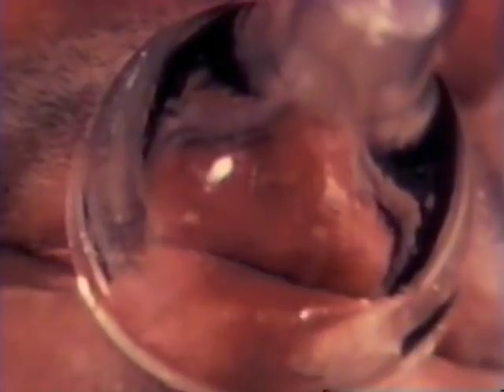Lip Vibration of Trombone Embouchures, Leno, Part 3 of 3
This film by Lloyd Leno shows trombone embouchures filmed using a transparent mouthpiece and high speed filming. Additional comments by Leno from a screening of this film are dubbed in. In part 3 of 3 Leno compares free buzzing with playing and also takes a look at the embouchure playing multiphonics.  Stewart Dempster's embouchure is shown as an example.